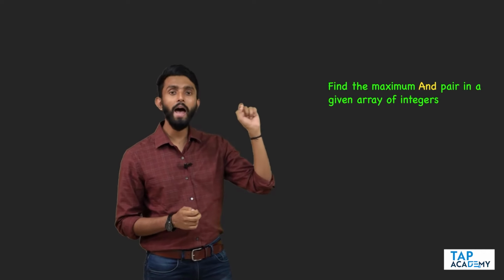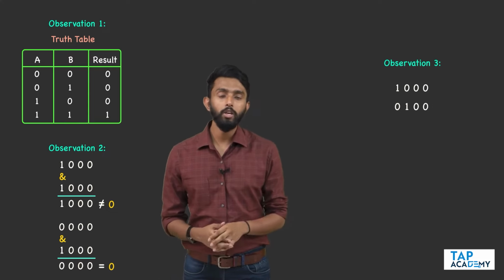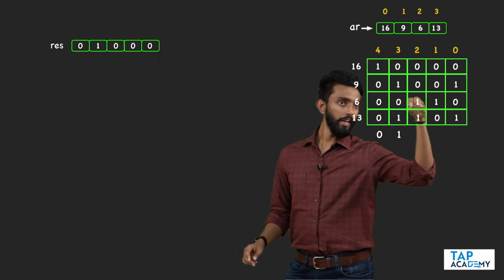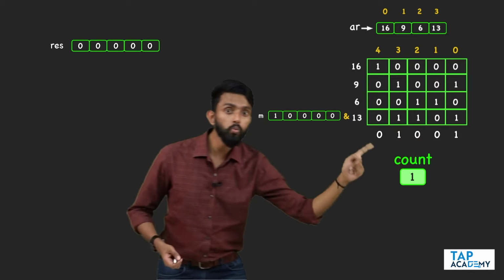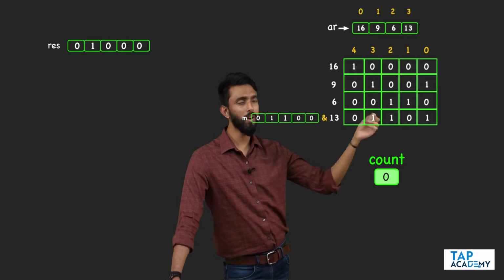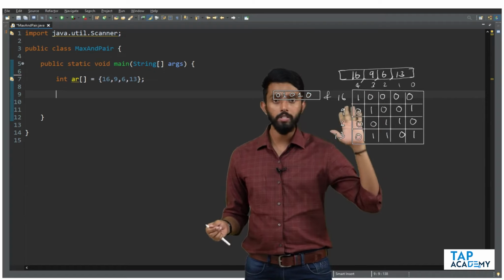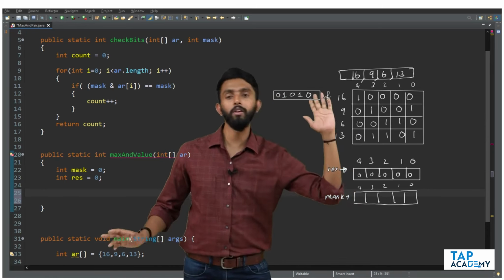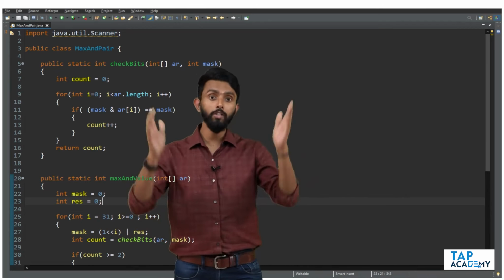Maximum AND Value Of Array Elements | FREE DSA Course in JAVA | Lecture 27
The program reads

Find the maximum AND pair in a given array of integers.

This program has been asked in Microsoft interview and can be solved using bit manipulation.

What does this question even mean?

It means for all the possible pairs of elements of an array, which pair has the highest value after the and operation.

We have to find this maximum AND value.

Let's see the program for the same.